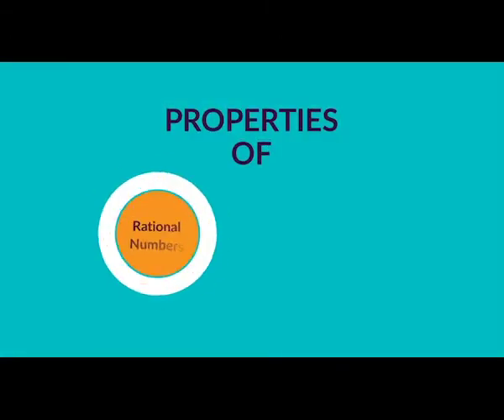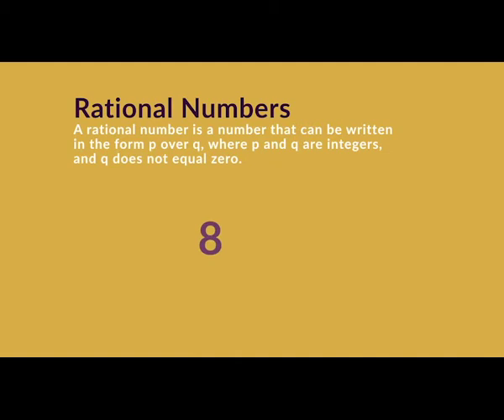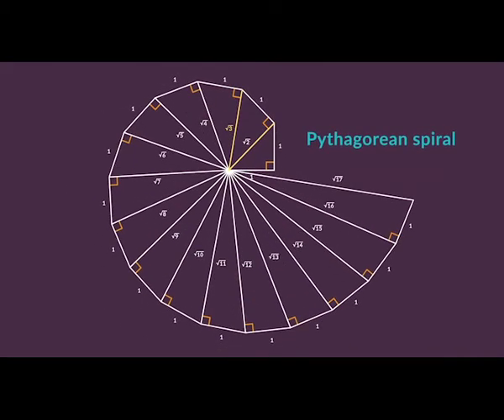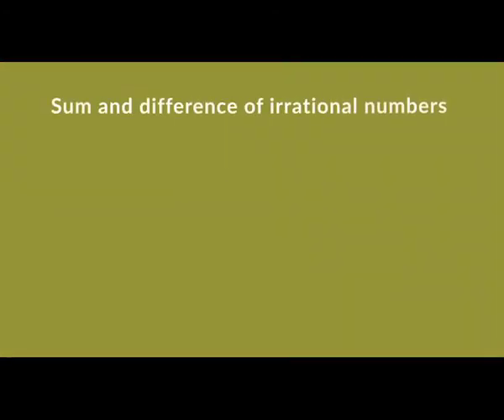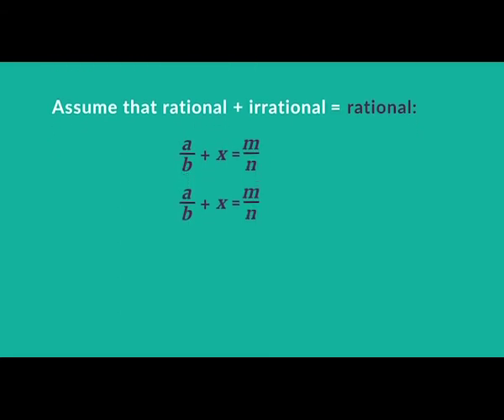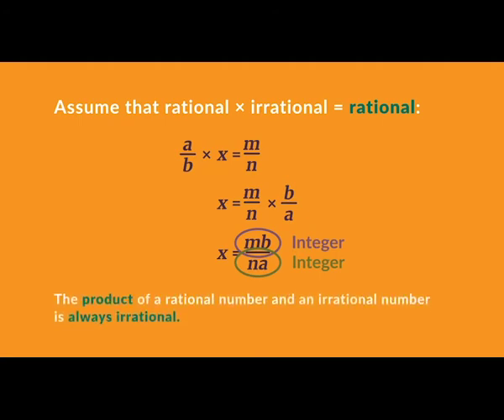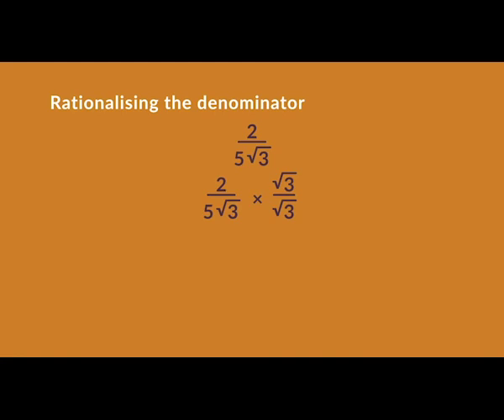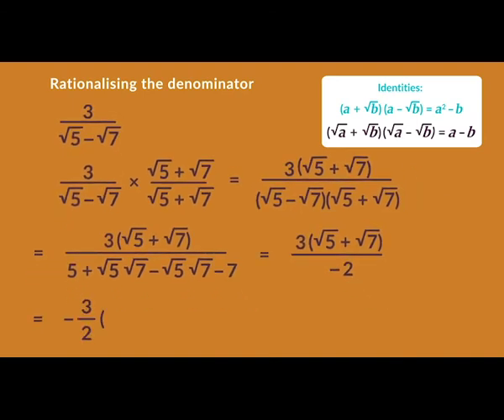Mathematics- Properties of Real Numbers